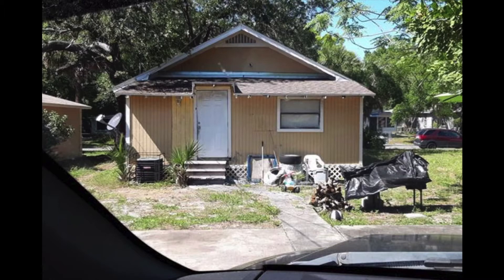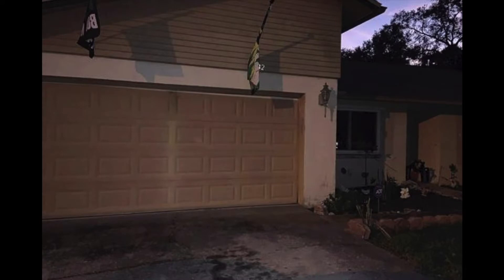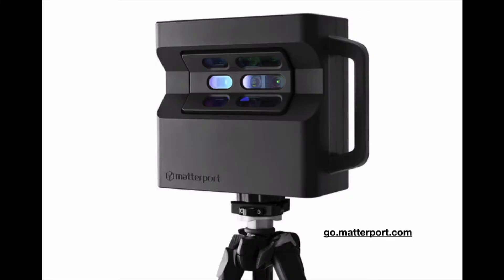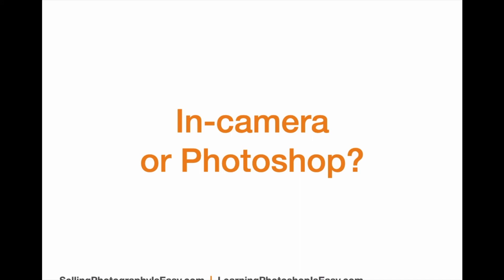Real Estate Photography for Photographers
How to earn money as a real estate photographer. What Agents and Brokers want from a photographer, how to do the work and how to get the work. Chuck and Pat Vosburgh are Realtors, Certified Real Estate Pricing Strategy Advisors and Certified Real Estate Negotiation Experts with NextHome Gulf to Bay in Saint Petersburg, Florida.